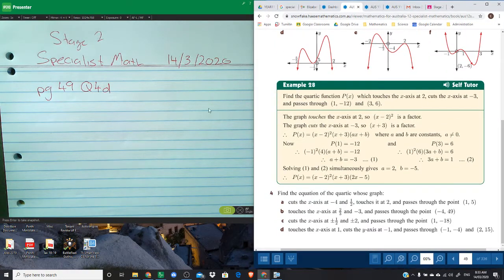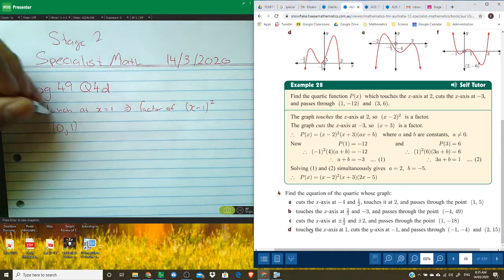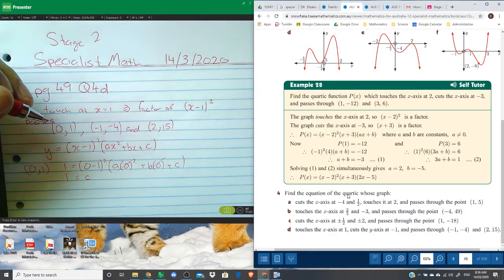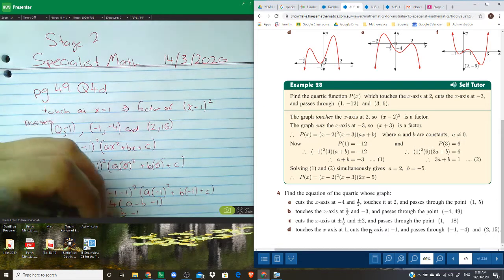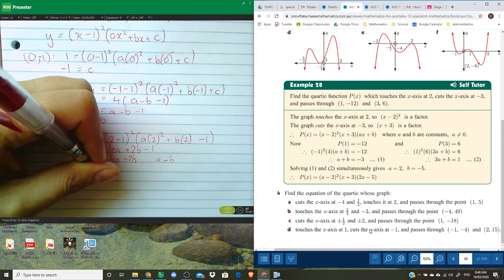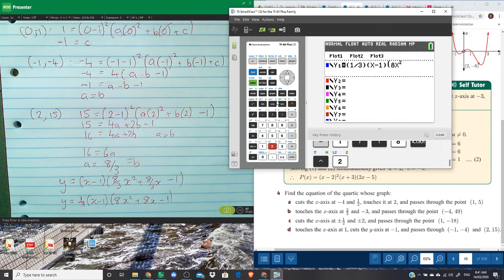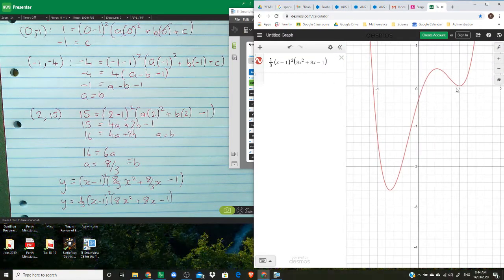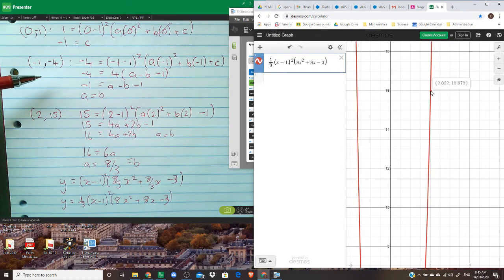Stage 2 Specialist Math Questions 14/3/2020 PI DAY!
Q4d pg 49